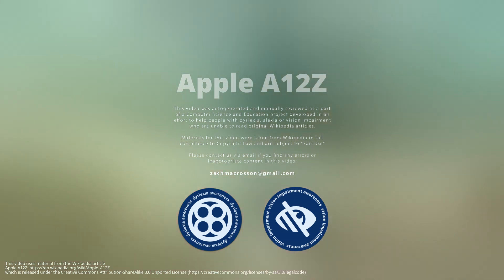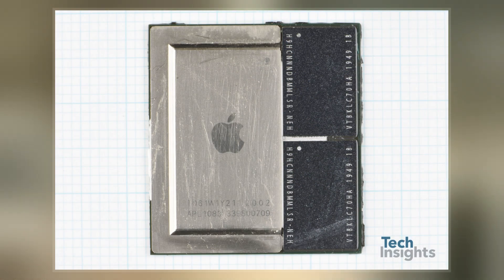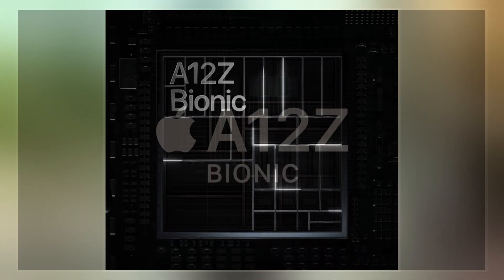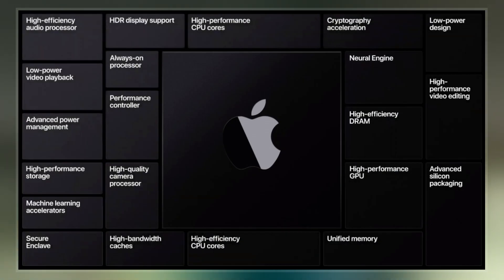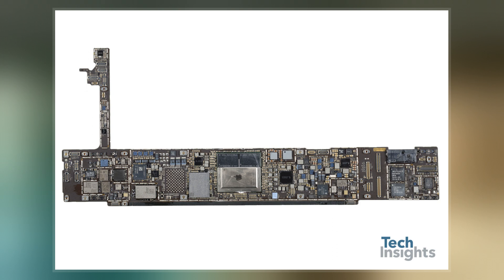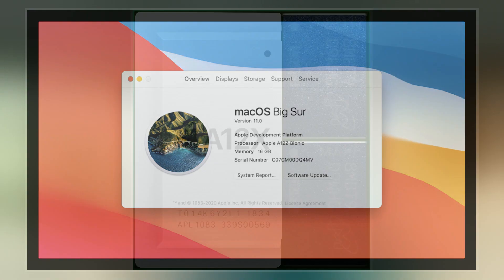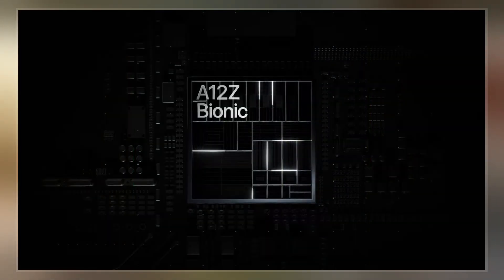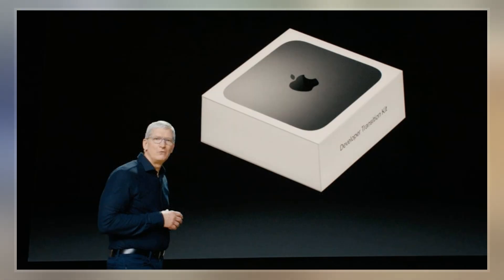Apple A12Z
The Apple A12Z Bionic is a 64-bit ARM-based system on a chip  designed by Apple Inc. It comes standard with 6GB of LPDDR4X RAM.